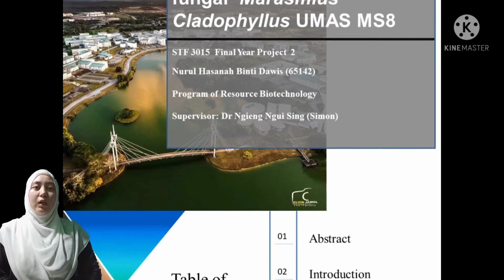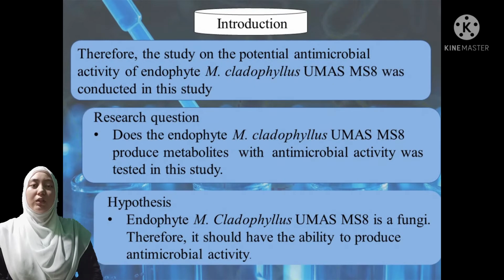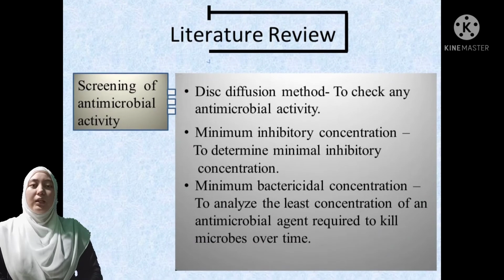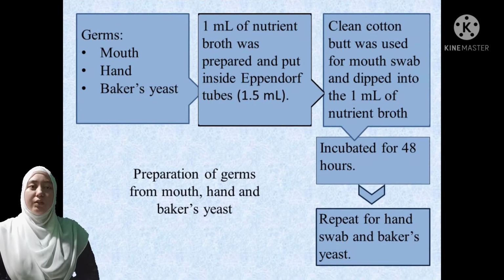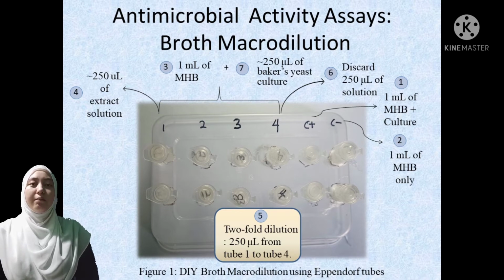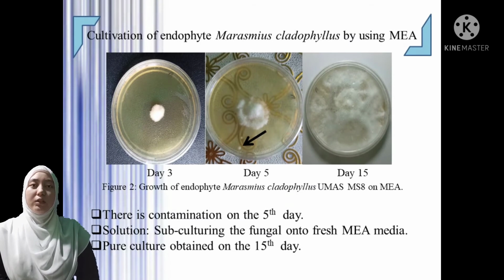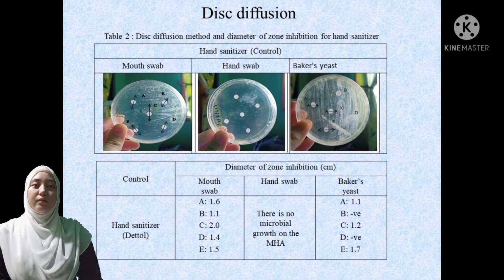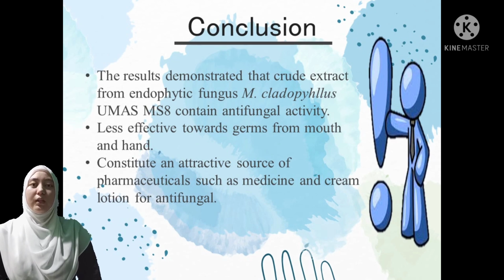Final year project 2 UNIMAS (Antimicrobial activity of fungal Marasmius cladophyllus)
Thank you everyone for the support and guidance throughout this project.

Special thanks to:
UNIMAS
Supervisor: Dr Simon
My family
My friends